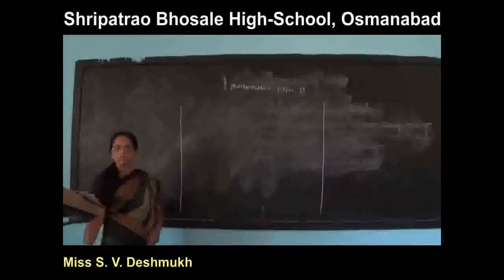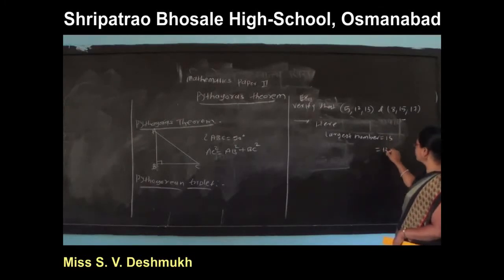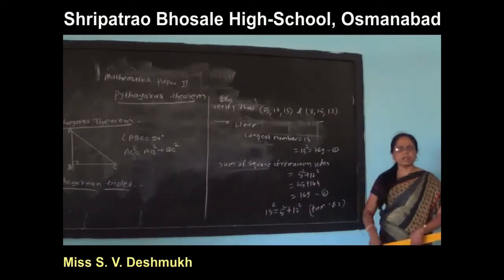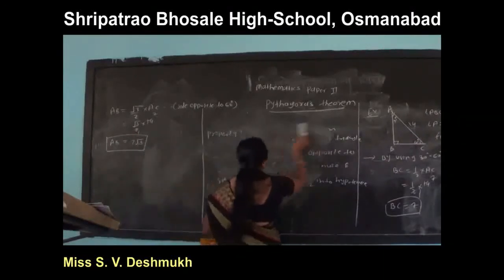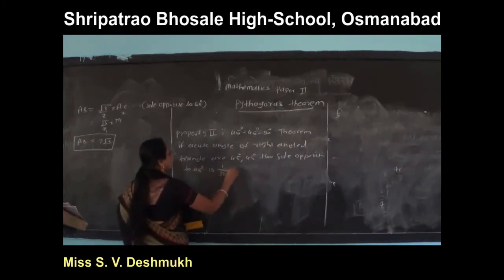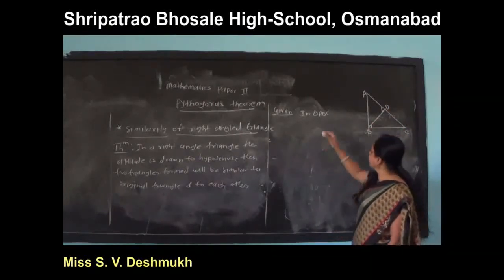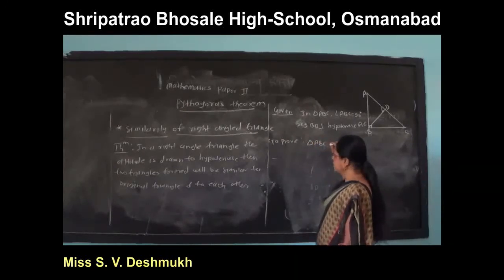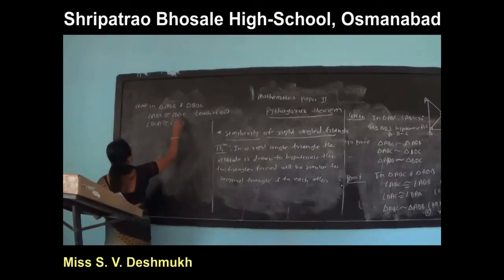format of question paper:-math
miss s. v. Deshmukh madam
mathematics
part 1